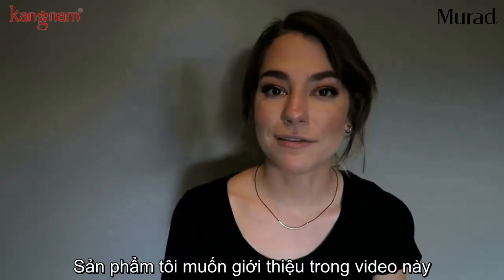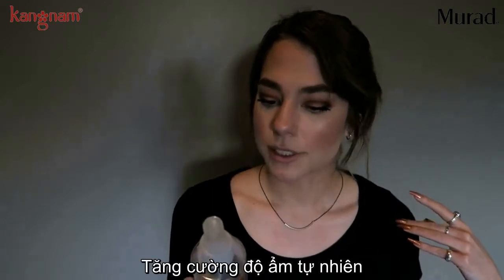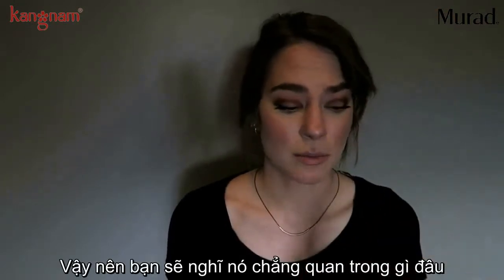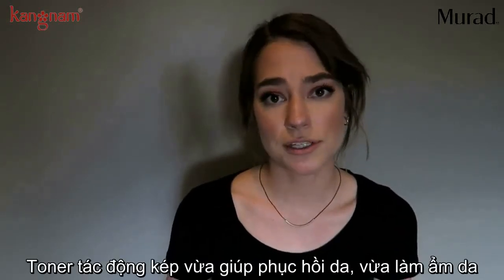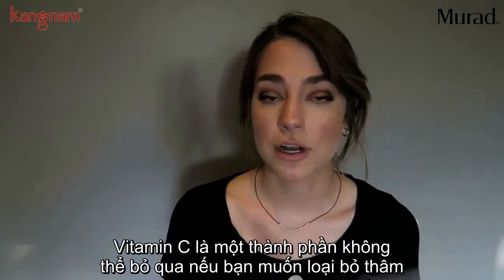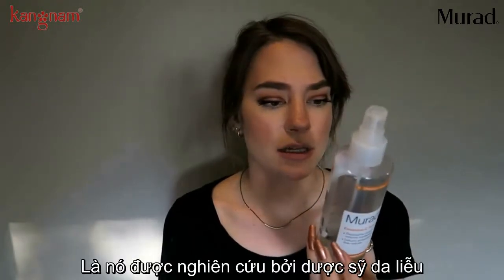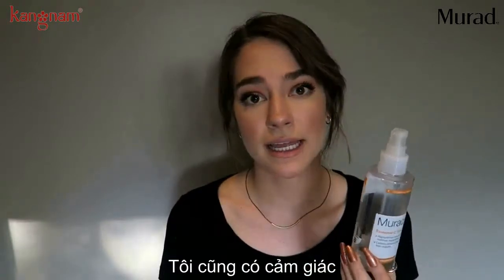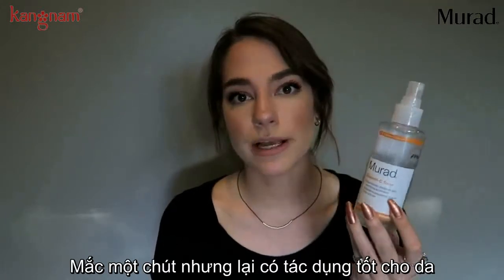Review Toner làm khỏe da Murad Essential-C Toner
Toner làm khỏe da Murad Essential – C ngoài công dụng làm sạch những bụi bẩn còn xót lại sau bước rửa mặt còn giúp cung cấp độ ẩm và các dưỡng chất làm khỏe da từ bên trong.

Nguồn: ClaubBeauty